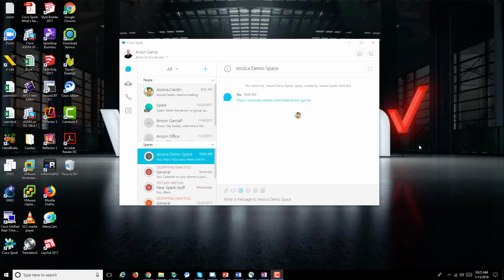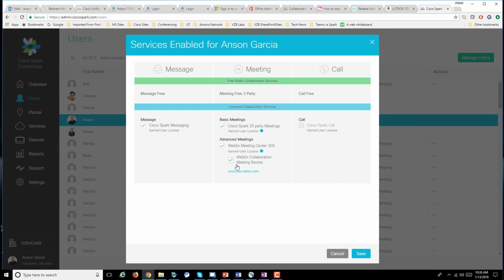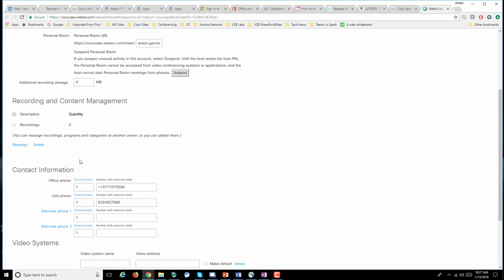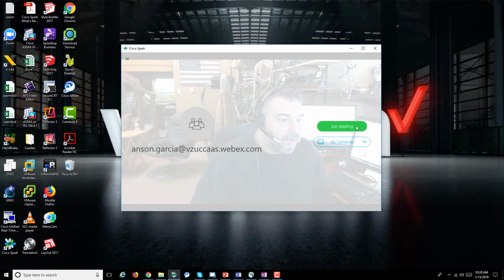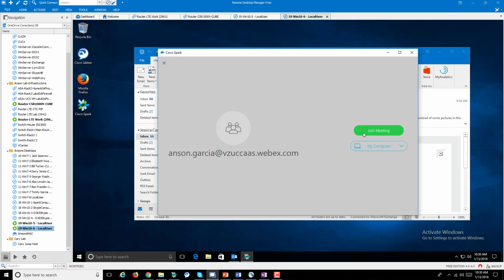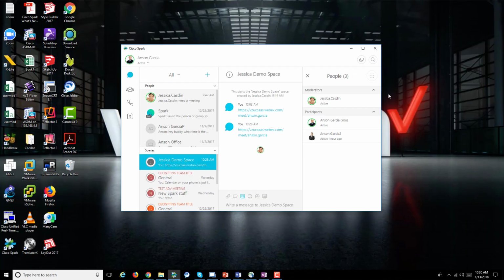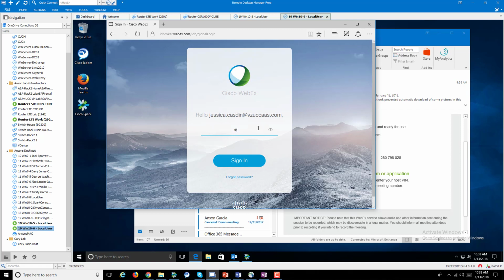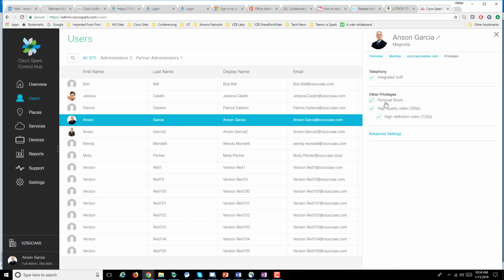Sparks WebEx PMR Button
Review of how the Spark Client uses WebEx PMR button